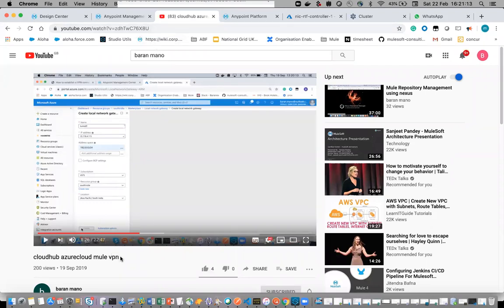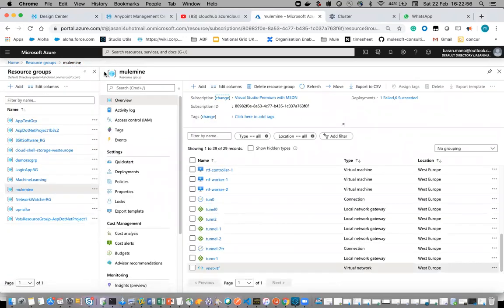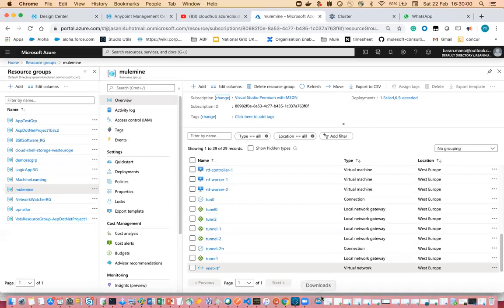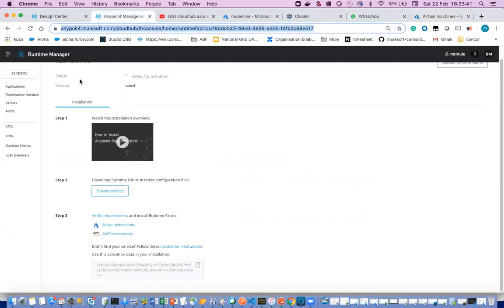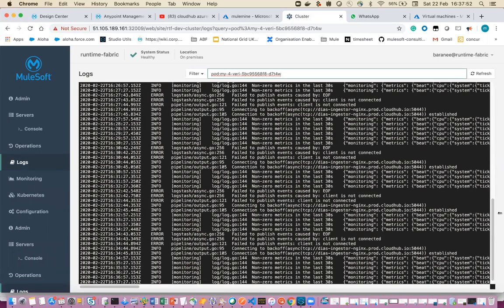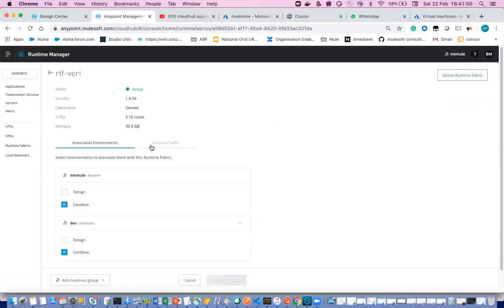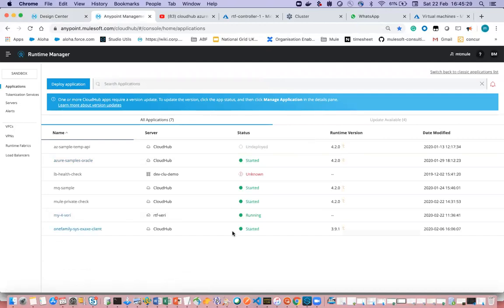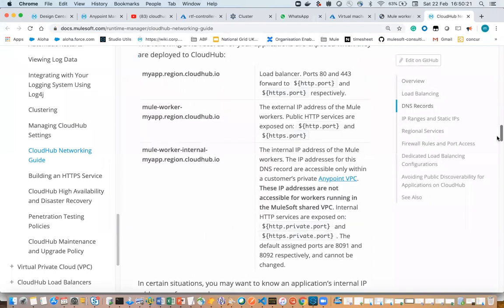RTF APIs talks to CloudHub APIs